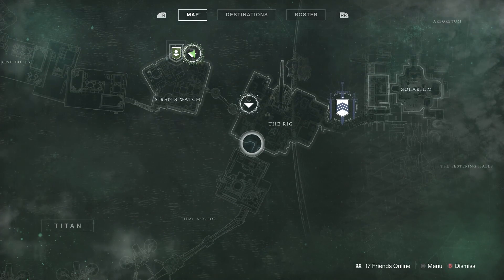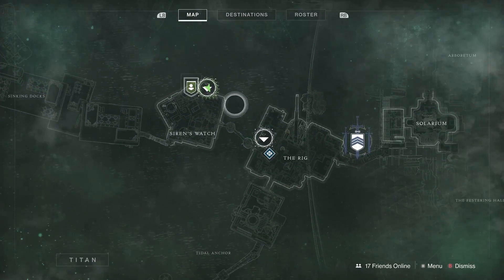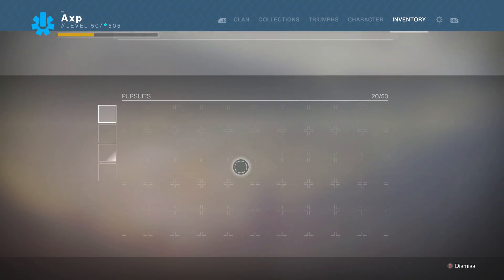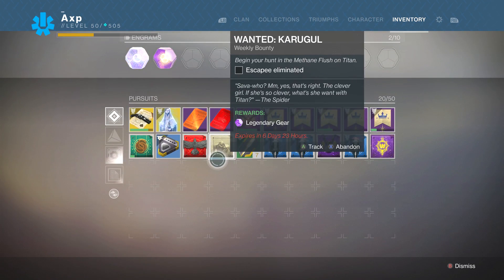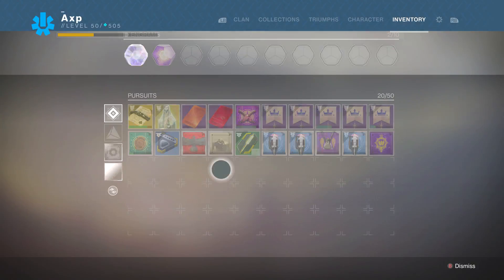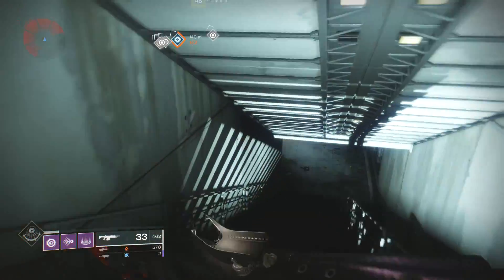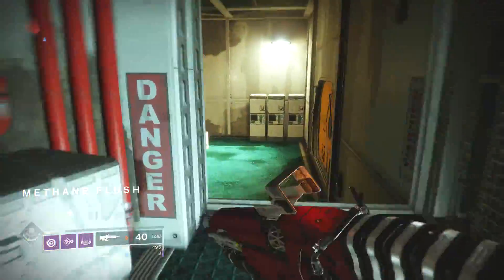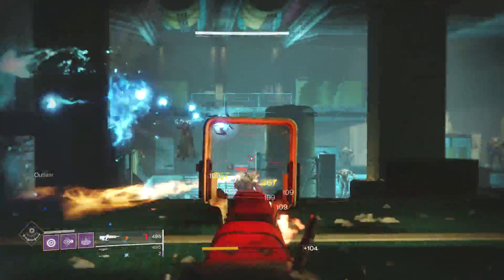Destiny 2 Forsaken - Wanted Karugul Location! (Spider Bounties)